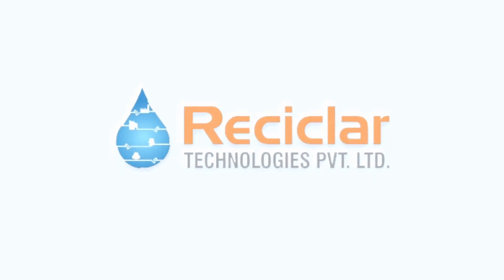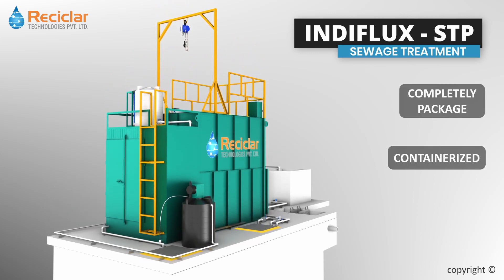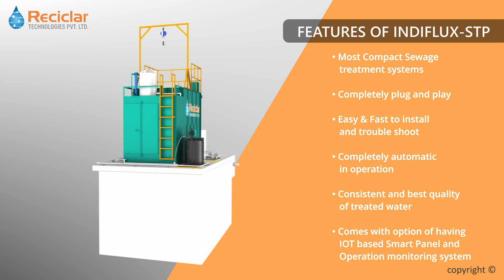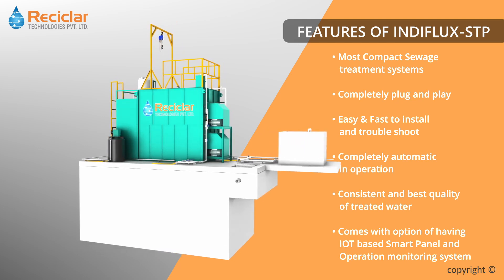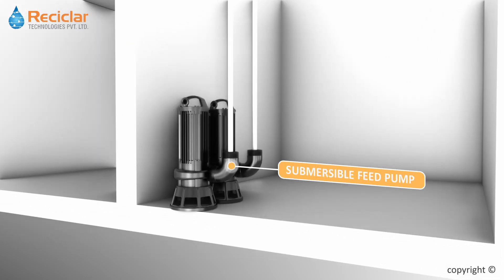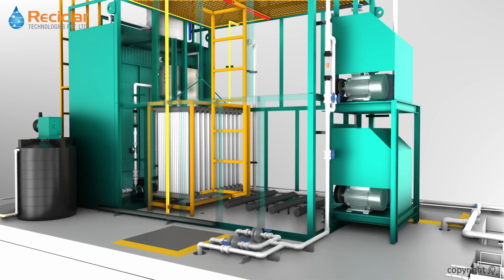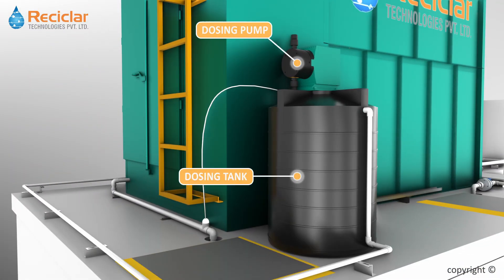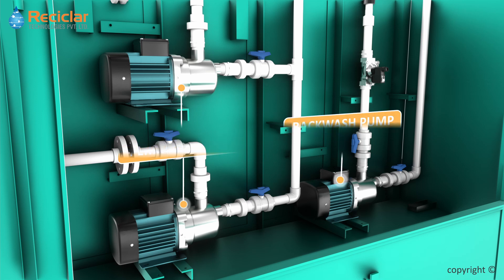INDIFLUX MBR STP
Indiflux - STP is one of the best quality of packaged / containerised - sewage treatment systems - used for Industries , Hotels, Hospitals, Apartment.  It comes with the most advance technology widely known as - Membrane Bio Reactor. It is automatic in operation and gives cosistent and high quality of treated water in output for the purpose of reuse